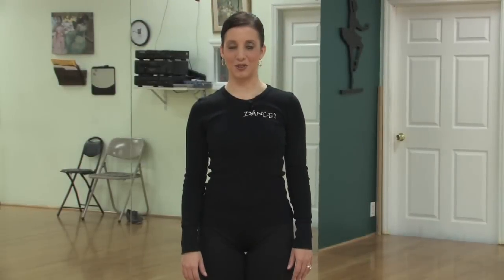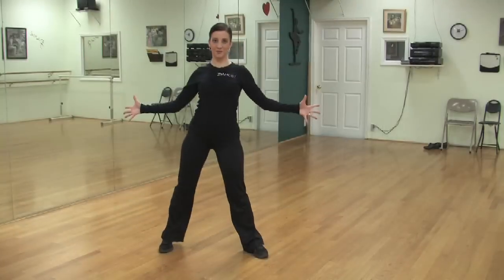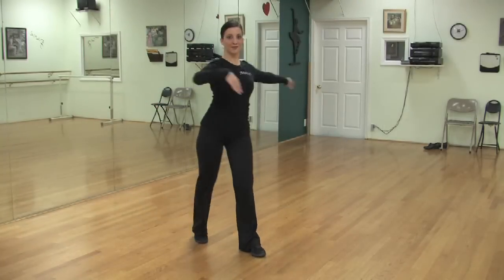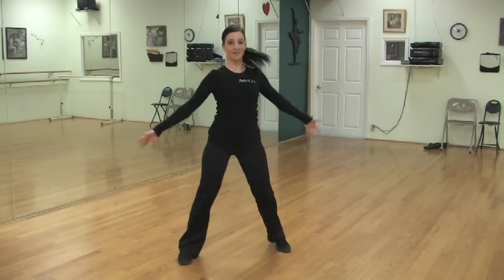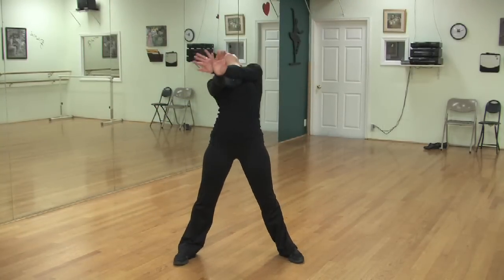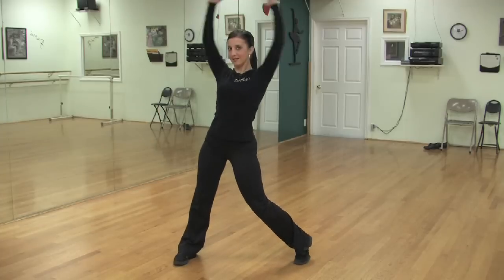Dancing Tips & Advice : How to Learn Jazz Dance Moves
Learning jazz moves usually begins at the age of 8 or 9, as jazz dancing requires a great deal of strength and flexibility to master most of the moves. Learn a few jazz moves, which incorporates a variety of styles, with helpful information from the owner and director of a dance studio in this free video on dancing.

Bio: Lauri Gregoire is the owner and director of the Bellevue Dance Center.